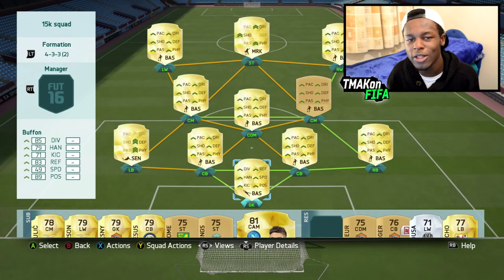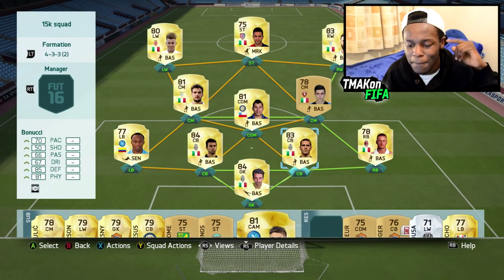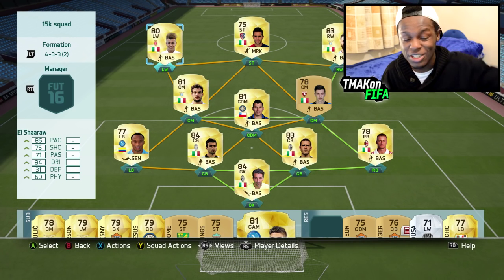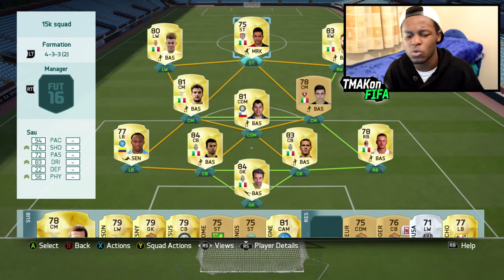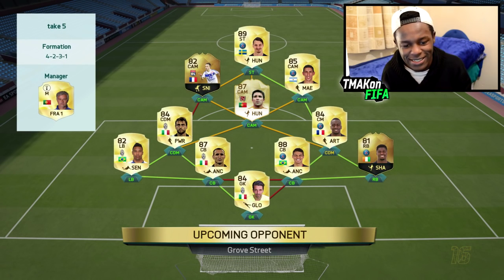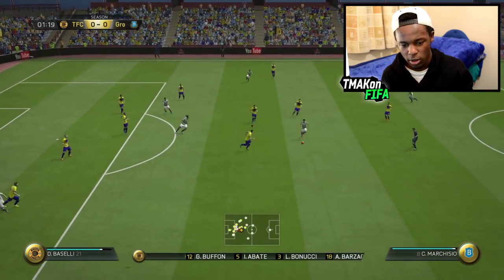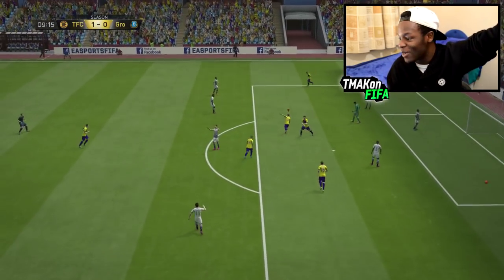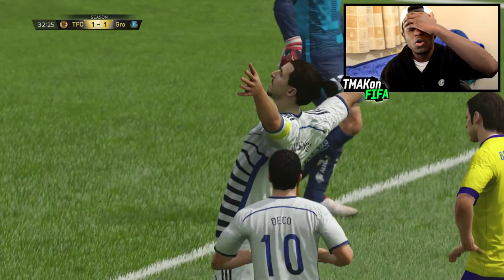FIFA 16 - "THE CHEAP PELE" 15K OVERPOWERED HYBRID SQUAD - FIFA 16 SQUAD BUILDER!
FIFA 16 CHEAP OVERPOWERED 15K HYBRID SQUAD BUILDER! with the CHEAP PELE.
●HOW TO GET FIFA 16 COINS FOR FREE!